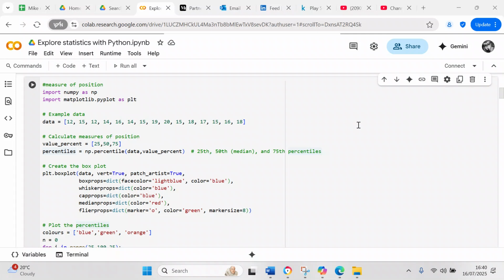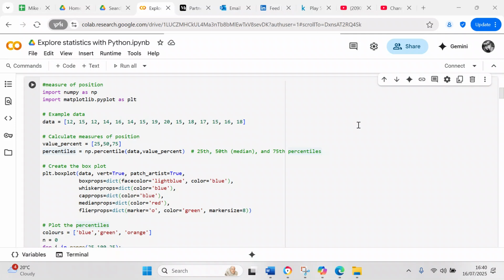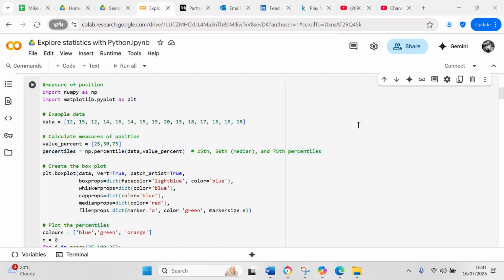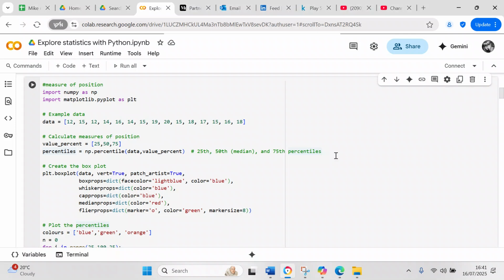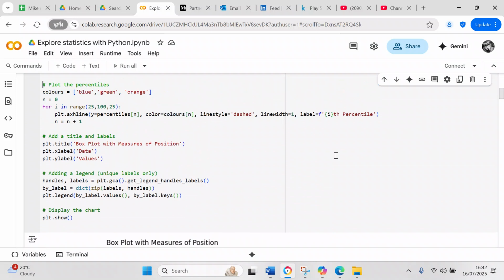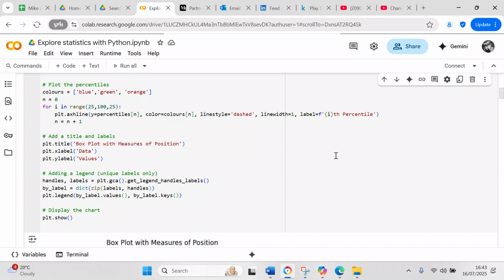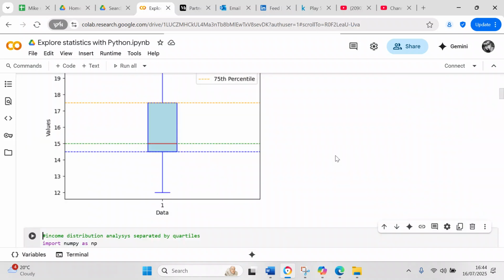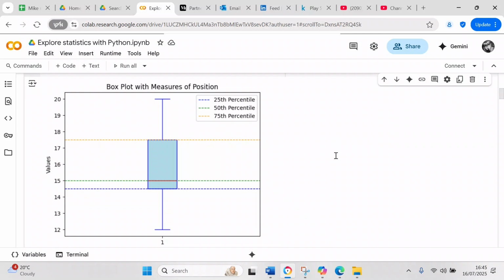Calculate measures of position using Python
In this video I will calculate measures of position from a list of integers. The two measures of position that I have calculated are the quartile and percentile.